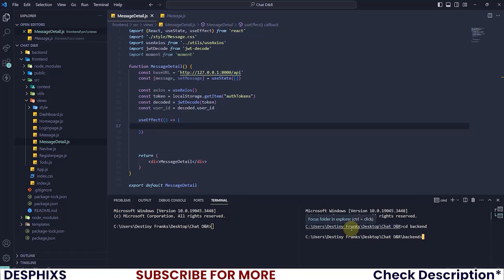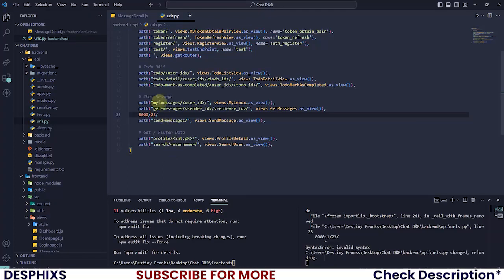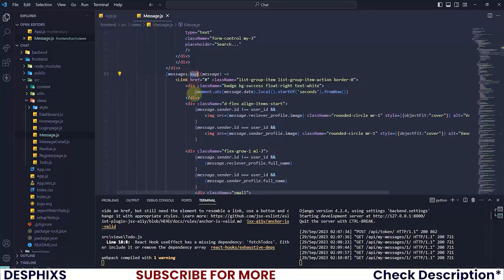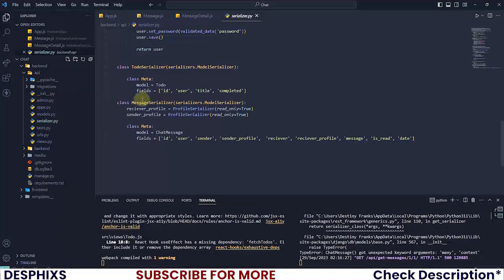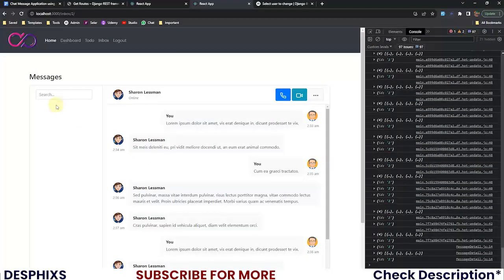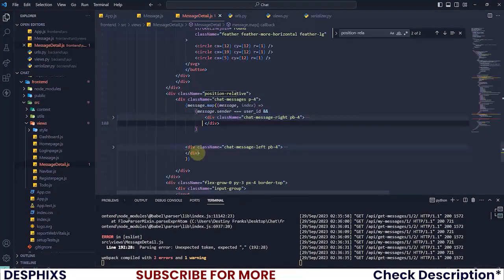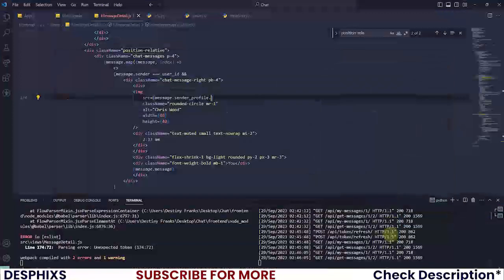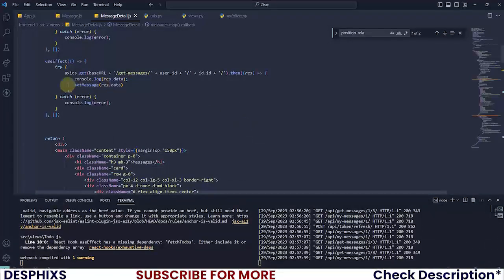Fetch User's Messages using React - Chat App using Django Restframework and React| EP 11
Building a real-time chat app using Django and React is an exciting journey that combines the power of a robust backend framework with a dynamic front-end library. In this course, we'll dive deep into the world of modern web development as we create a feature-rich and interactive chat application.